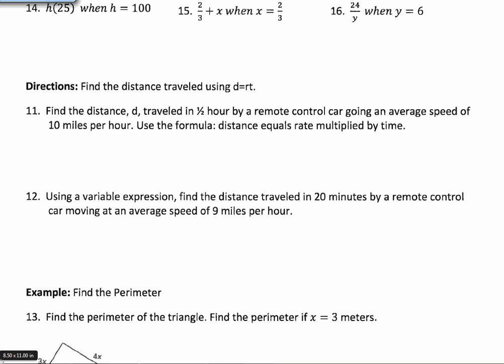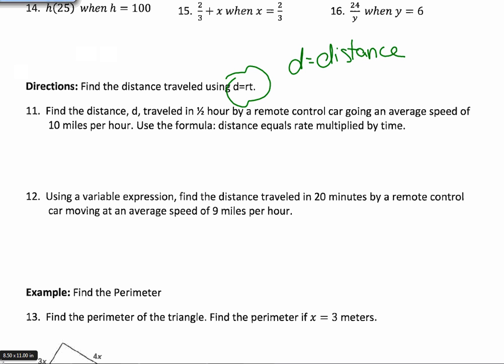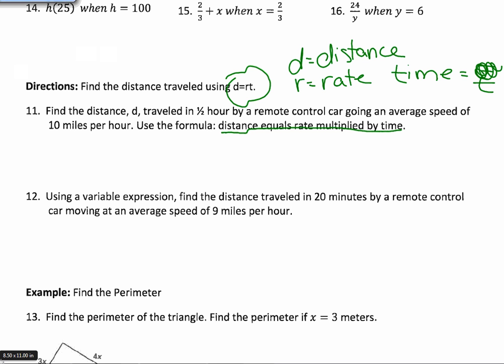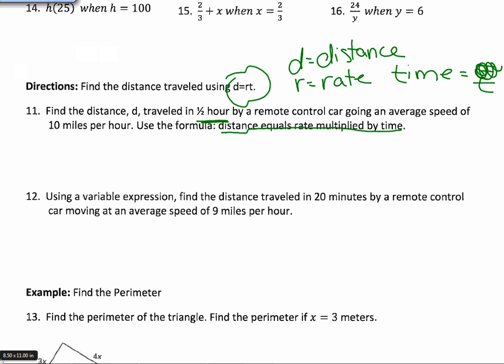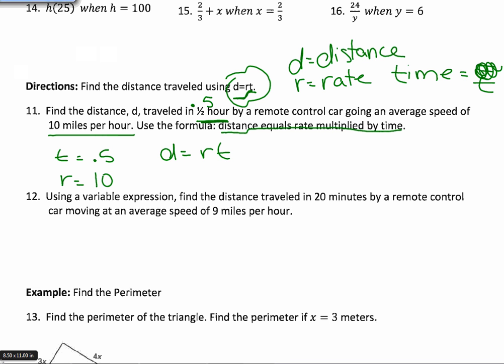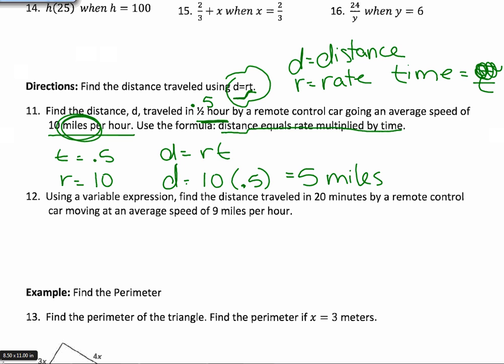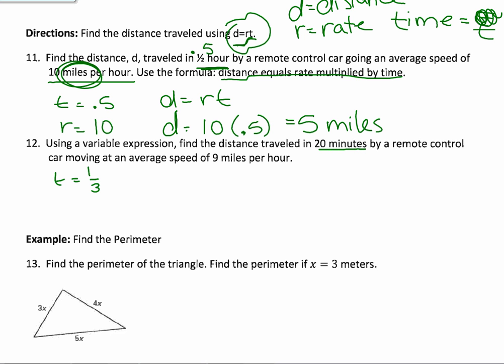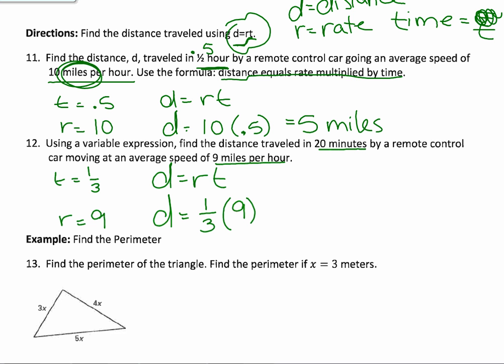1.1: Variables in Algebra (Part 3)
Finding distance using d=rt